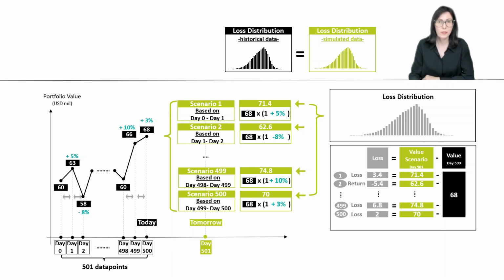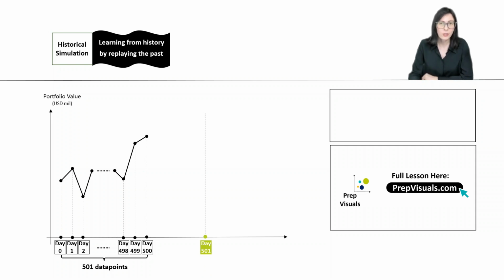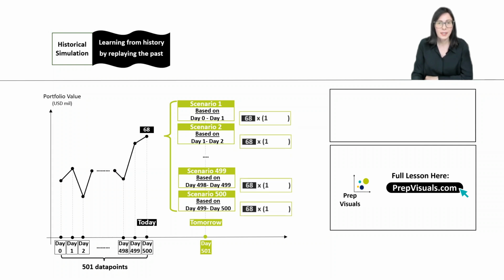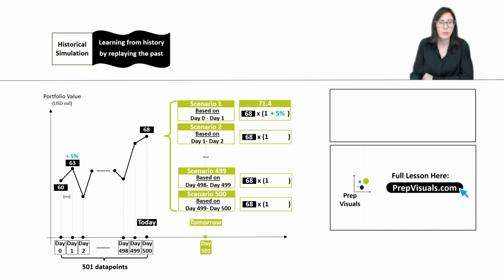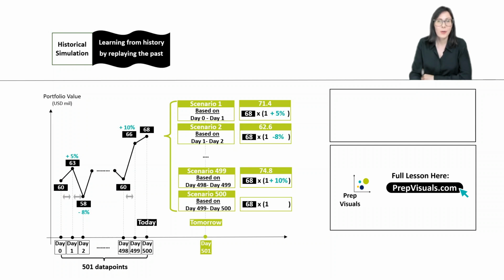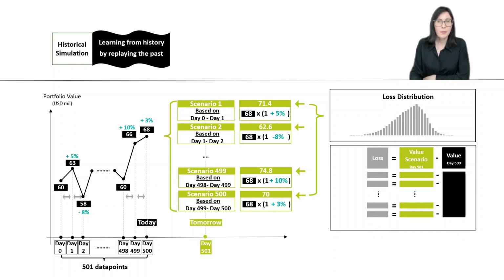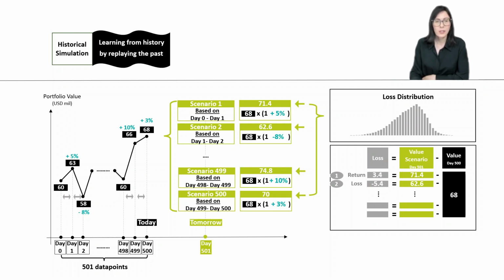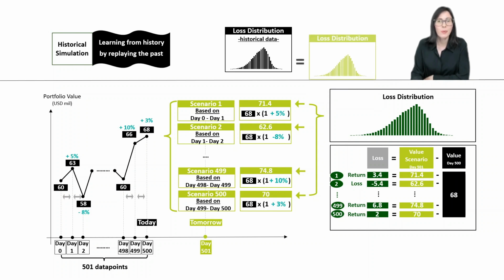FRM Part 1 - Historical Simulation - Value at Risk (VaR) and Expected Shortfall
Unlock a curriculum-aligned prep course designed to boost your chances of passing the FRM exam. In this sneak peek, I dive deep into a critical component of the FRM curriculum: Historical Simulation. If you're gearing up to ace the FRM Exam, this visual and detailed tutorial is exactly what you need.Subscribe to my course to deepen your understanding and increase your chances of acing the FRM exam!

What You'll Learn:

How to simulate historical data step-by-step
Performing a historical simulation
Building and understanding loss distributions through hands-on exercises